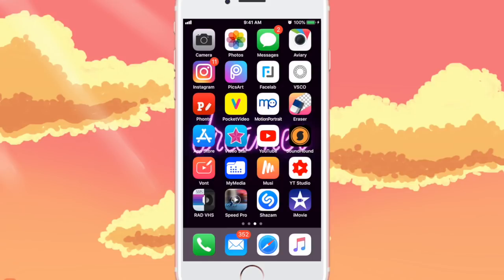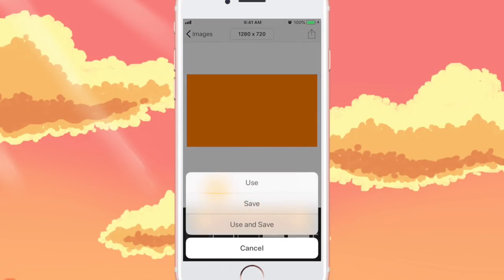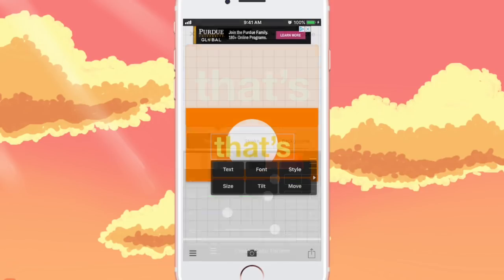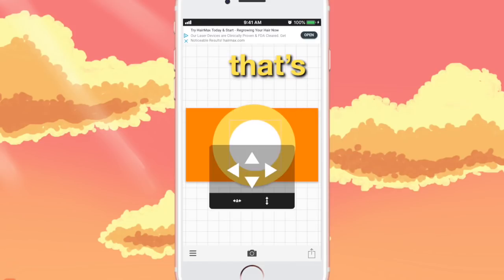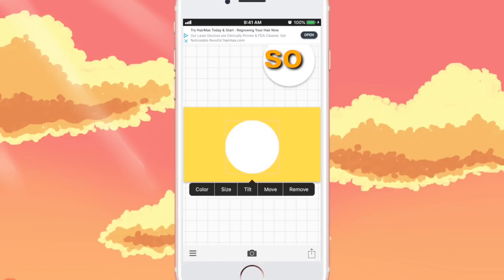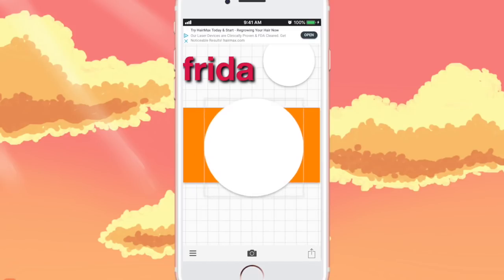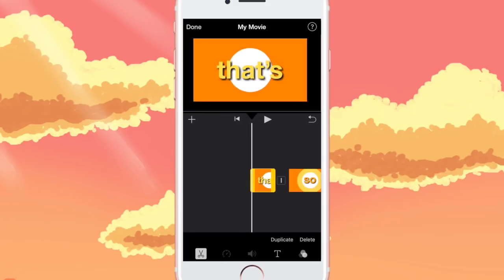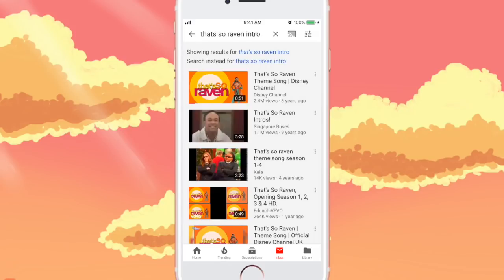HOW TO MAKE A THAT'S SO RAVEN THEMED INTRO ON IPHONE | 2019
HEY GUYS!

Today's video is another intro tutorial that’s so raven themed! I've seen a couple YouTubers do this so I thought I'd show you guys how!

FILM AND EDIT
iPhone 6
MacBook Pro